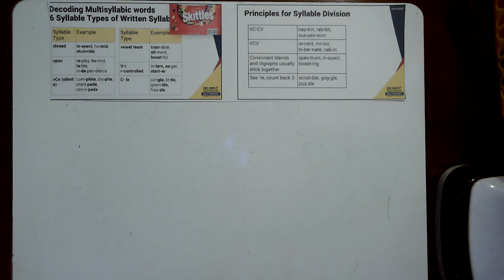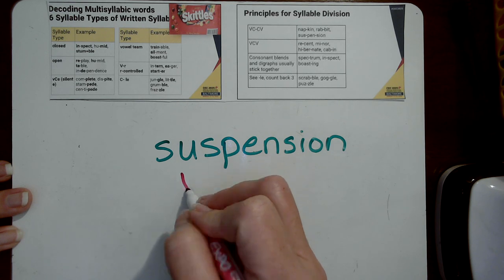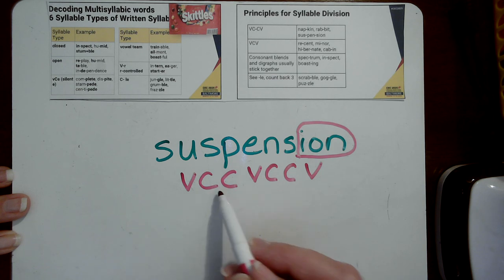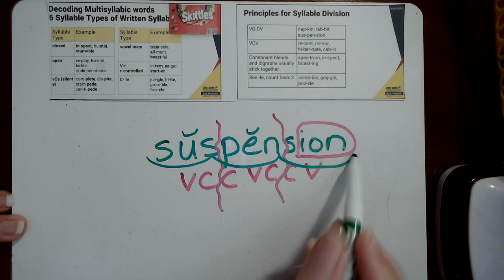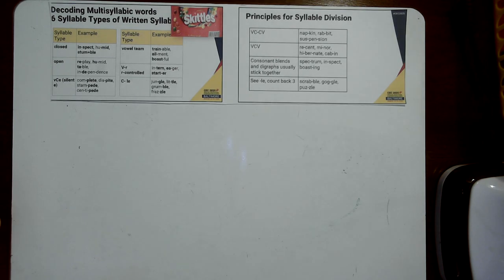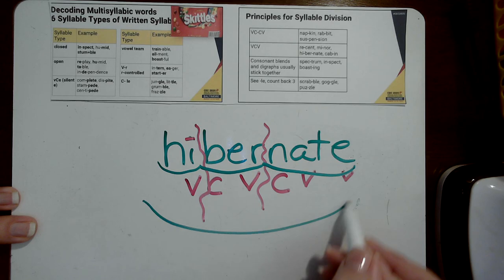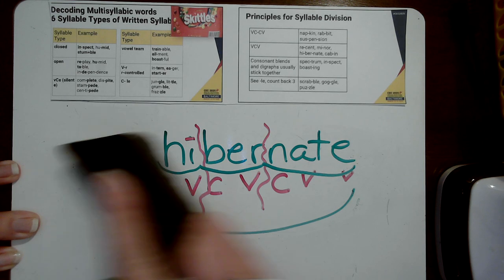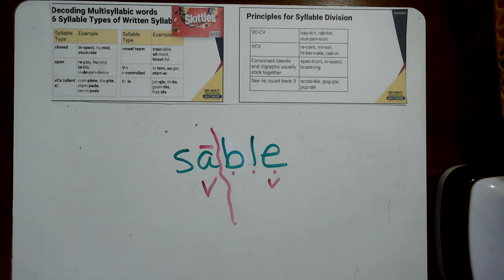CEC Recording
Modeling of using syllable division rules to decode unknown words